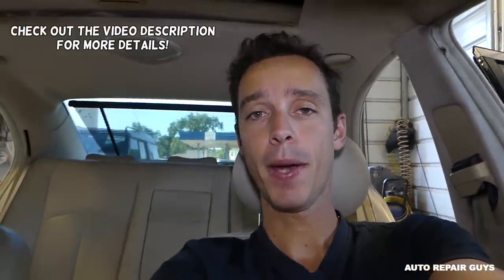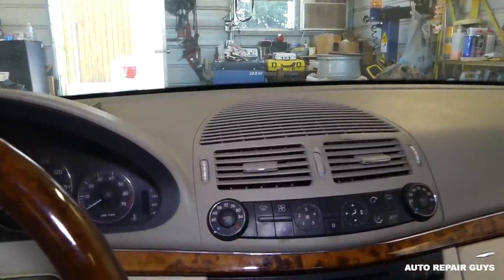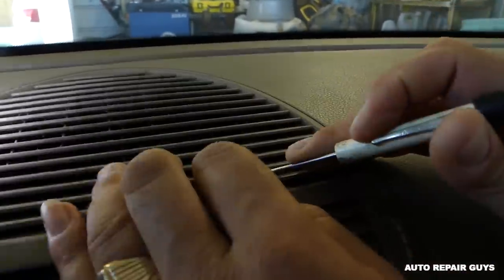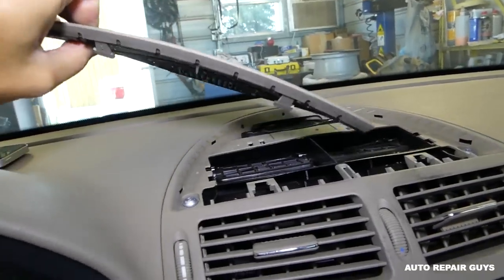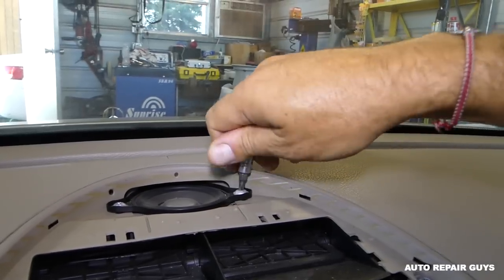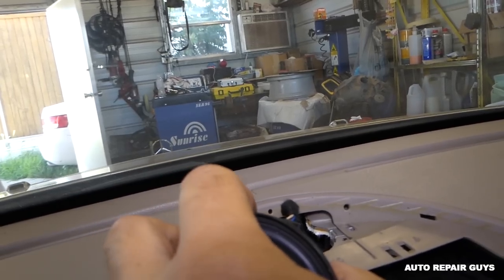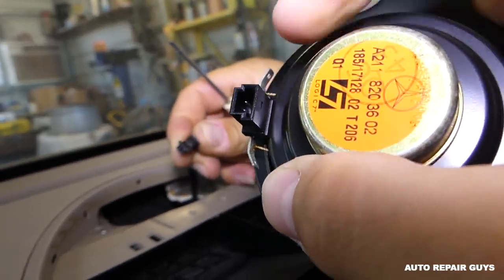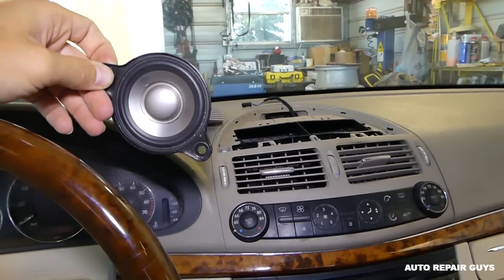HOW TO REMOVE AND REPLACE CENTER DASH SPEAKER ON MERCEDES W211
Products used in the video:
► Torx Socket
► 1/4 Ratchet

Hey guys, in this video we will show you how to remove and replace the center dash speaker on Mercedes W211. We demonstrated on a 2003 Mercedes e320 center dash speaker removal. Here is the playlist for MORE REPAIR VIDEOS on Mercedes E Class W211
This video might be helpful on:
2002 Mercedes W211 Center Dash Speaker Removal Replacement E200 E230 E240 E280 E320 E350 E500 E550 E55 E63 E200 E220 E270 E300 CDI
2003 Mercedes W211 Center Dash Speaker Removal Replacement E200 E230 E240 E280 E320 E350 E500 E550 E55 E63 E200 E220 E270 E300 CDI
2004 Mercedes W211 Center Dash Speaker Removal Replacement E200 E230 E240 E280 E320 E350 E500 E550 E55 E63 E200 E220 E270 E300 CDI
2005 Mercedes W211 Center Dash Speaker Removal Replacement E200 E230 E240 E280 E320 E350 E500 E550 E55 E63 E200 E220 E270 E300 CDI
2006 Mercedes W211 Center Dash Speaker Removal Replacement E200 E230 E240 E280 E320 E350 E500 E550 E55 E63 E200 E220 E270 E300 CDI
2007 Mercedes W211 Center Dash Speaker Removal Replacement E200 E230 E240 E280 E320 E350 E500 E550 E55 E63 E200 E220 E270 E300 CDI
2008 Mercedes W211 Center Dash Speaker Removal Replacement E200 E230 E240 E280 E320 E350 E500 E550 E55 E63 E200 E220 E270 E300 CDI
2009 Mercedes W211 Center Dash Speaker Removal Replacement E200 E230 E240 E280 E320 E350 E500 E550 E55 E63 E200 E220 E270 E300 CDI

•Camera
Panasonic Lumix FZ300
•Tripod